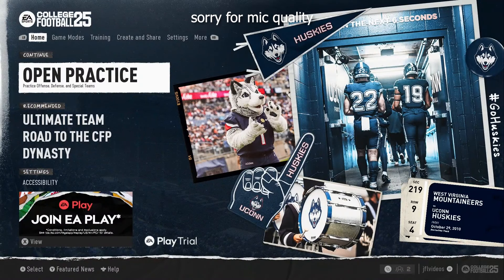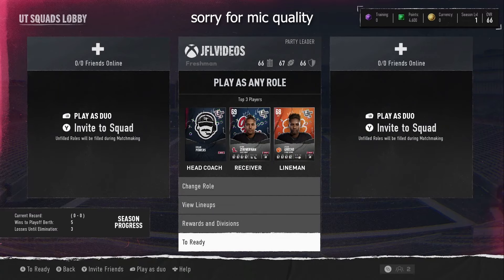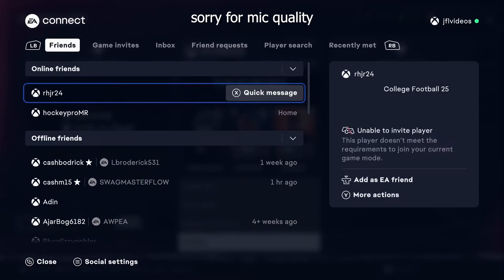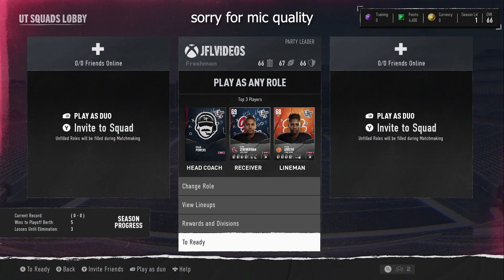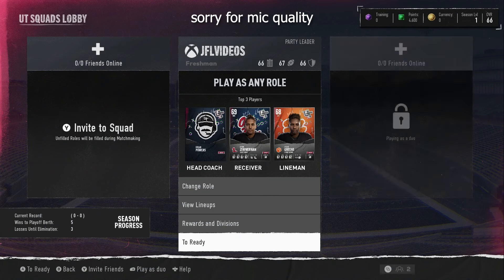CFB 25: How To Play 2v2 or 3v3 With Friends Online! College Football 25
sorry about mic quality didn't realize.